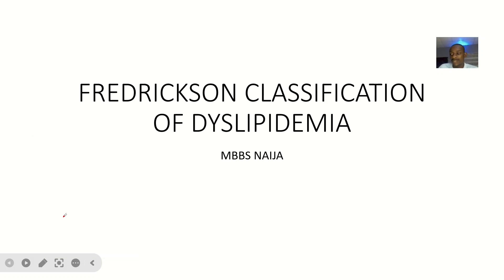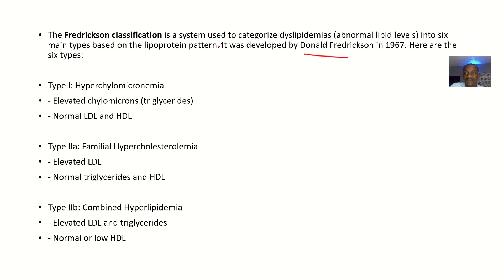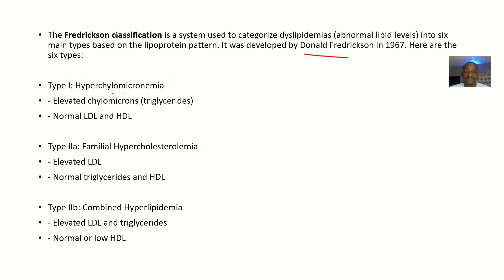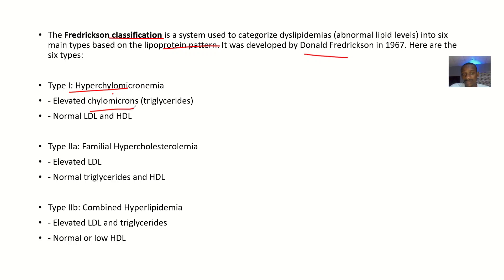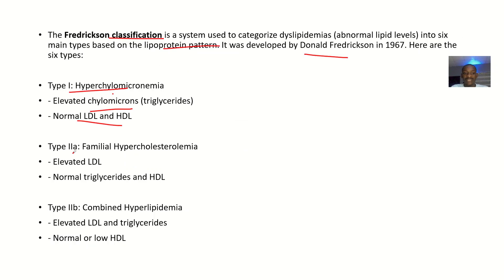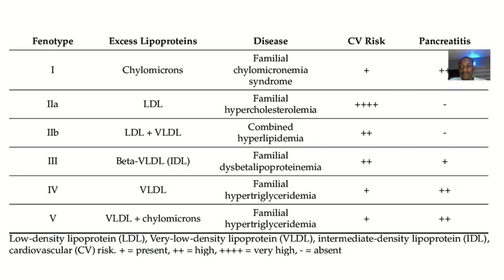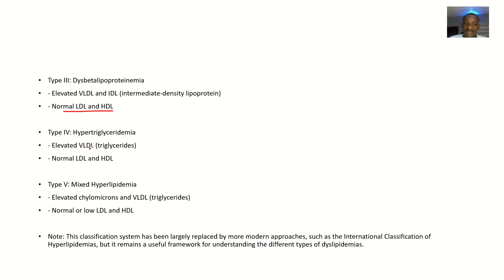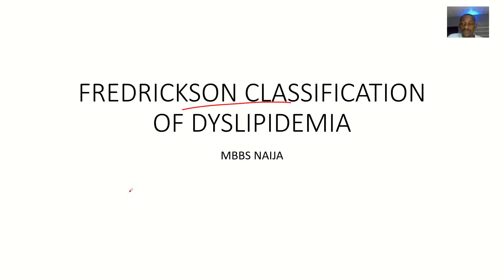Fredrickson Classification of Dyslipidemia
The Fredrickson classification is a system used to categorize dyslipidemias based on the elevation of different lipoprotein classes.

Classification:

I. Elevated Chylomicrons

- Hyperchylomicronemia
- Very high triglycerides

II. Elevated VLDL

- Hypertriglyceridemia
- Moderate triglyceride elevation

IIa. Elevated LDL and VLDL

- Combined hyperlipidemia
- Elevated LDL and triglycerides

IIb. Elevated LDL, VLDL, and Chylomicrons

- Mixed hyperlipidemia
- Elevated LDL, triglycerides, and chylomicrons

III. Elevated IDL

- Intermediate-density lipoprotein elevation
- Dysbetalipoproteinemia

IV. Elevated VLDL and LDL

- Hypertriglyceridemia and hypercholesterolemia

V. Elevated Chylomicrons and VLDL

- Mixed hypertriglyceridemia

Lipoprotein Profile:

- Chylomicrons: TG Greater than 1000 mg/dL
- VLDL: TG 150-1000 mg/dL
- LDL: cholesterol Greater than 190 mg/dL
- IDL: intermediate-density lipoprotein

Clinical Significance:

- Identifies specific lipid abnormalities
- Guides treatment decisions
- Helps predict cardiovascular risk